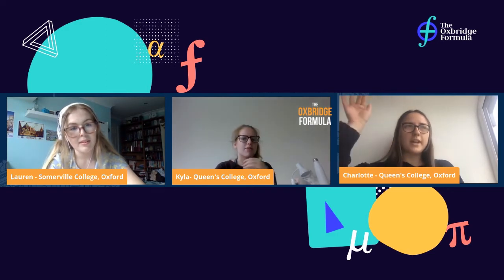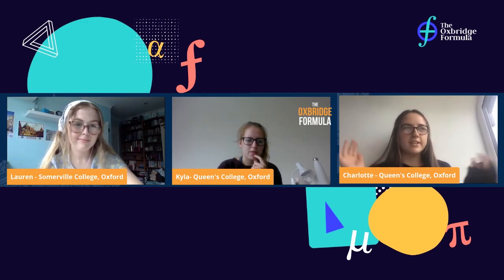THE QUEEN'S COLLEGE, Oxford University | Real Talk with: Lauren Kyla & Charlotte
for loads more Oxbridge application resources!

0:00 The Queen’s College Oxford
0.52  Intro to Queen’s College
1.43  Picking Queen’s College
7.34  College sports in Queen’s
9.30  Queen’s College social events
11.37  Formal hall at Queen’s
14.07  Queen’s College library
17.59  The food at Queen’s
21.22  Location of Queen’s College
24.08  Queen’s accommodation
29.27  Advice for aspiring Queen’s College students